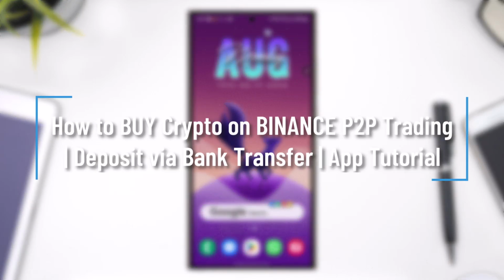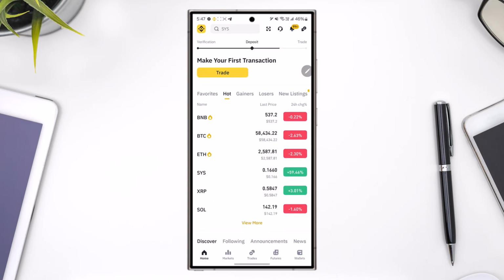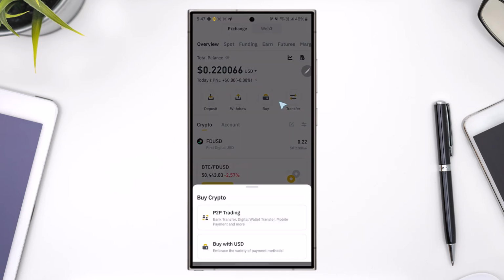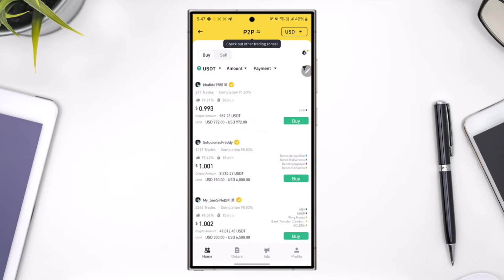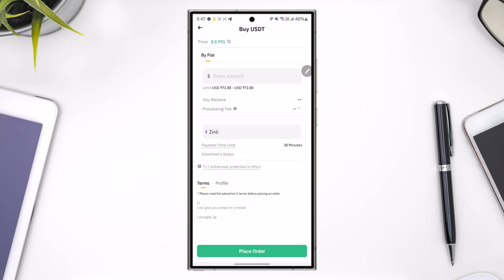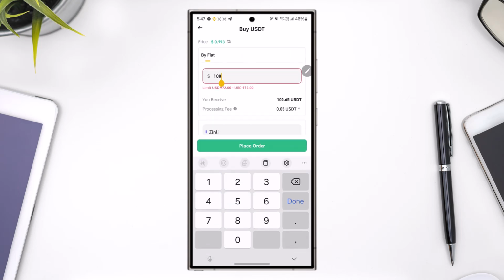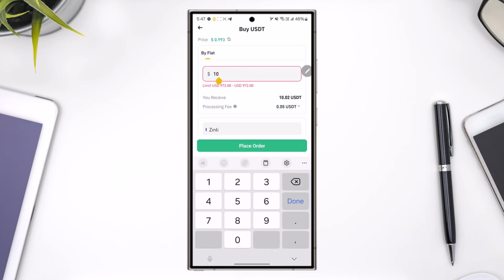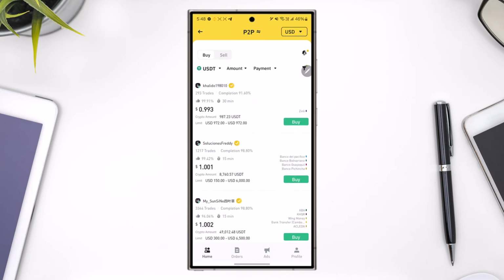How to BUY Crypto on BINANCE P2P Trading | Deposit via Bank Transfer | App Tutorial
To buy crypto on Binance P2P trading and deposit via bank transfer, start by opening the Binance application. Once you're inside the app, you'll see the main interface. Tap on the "Wallet" option located at the bottom right of the screen. From there, you'll find the "Buy" option. Tap on it and select "P2P Trading."

After selecting P2P trading, choose the cryptocurrency you wish to purchase. Although USD might be selected by default, you can choose any other available cryptocurrencies. Once you've made your selection, tap on the "Buy" option.

Next, you'll see the "Choose Payment Option" screen. Enter the amount you want to buy and proceed by tapping on the "Place Order" option. After completing this step, you'll be able to finalize your purchase.

By following these steps, you can successfully buy crypto on Binance P2P using a bank transfer.

Timestamps:
0:00 Introduction
0:11 Navigating to Wallet and P2P Trading
0:24 Selecting Cryptocurrency and Payment Method
0:39 Placing the Order
0:56 Conclusion